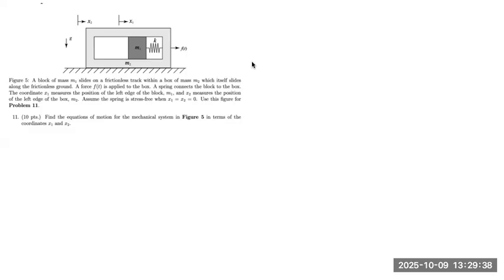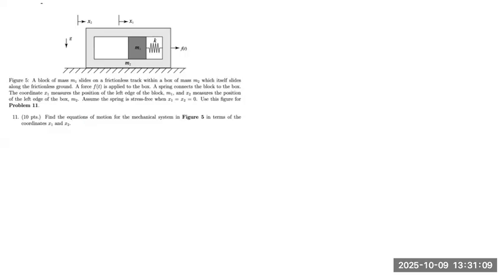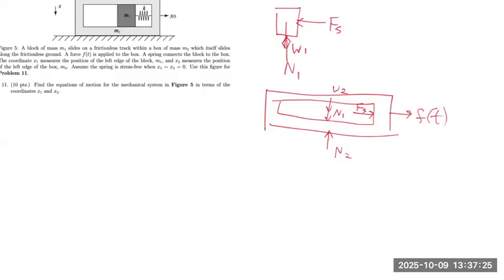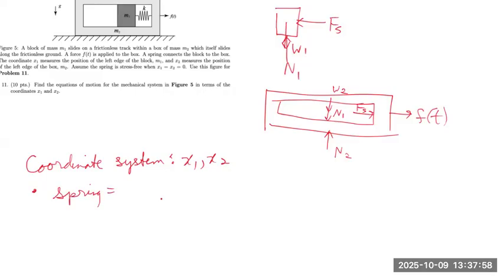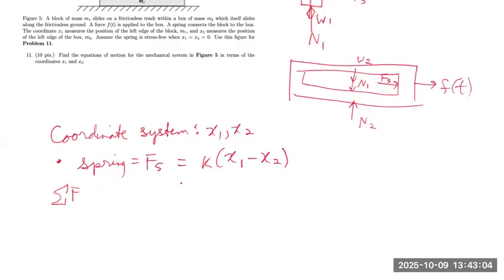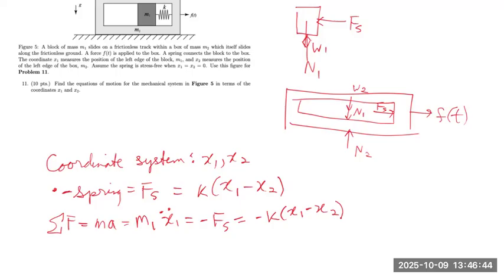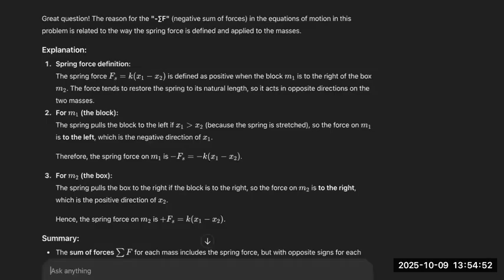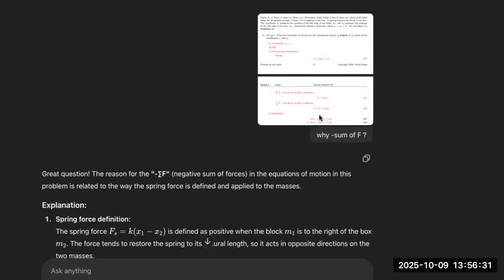Spring Force Motion